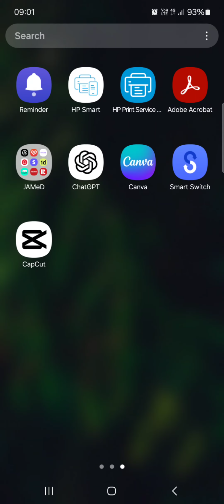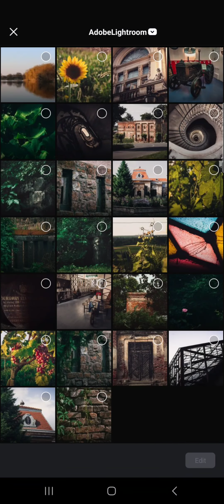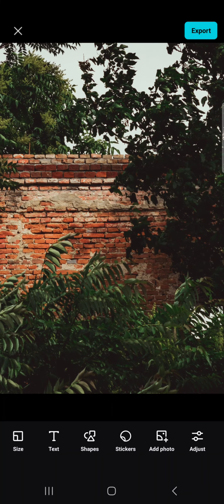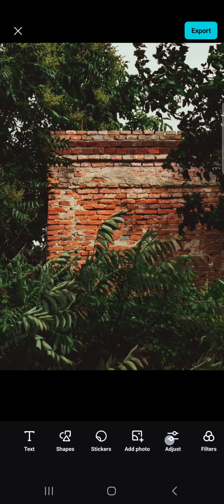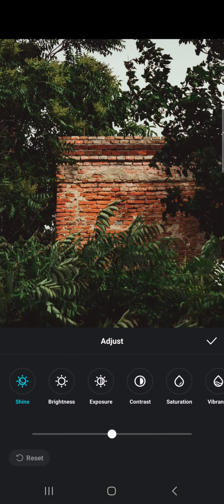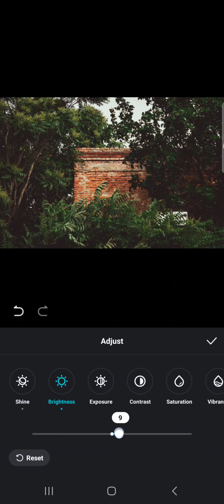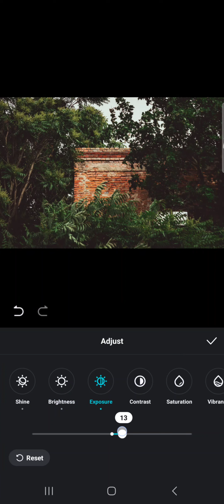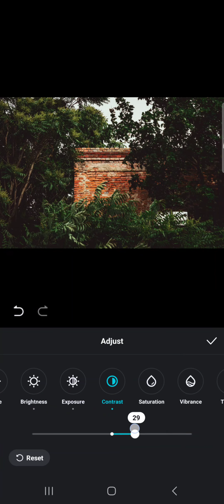How To Set Adjustments In CapCut?